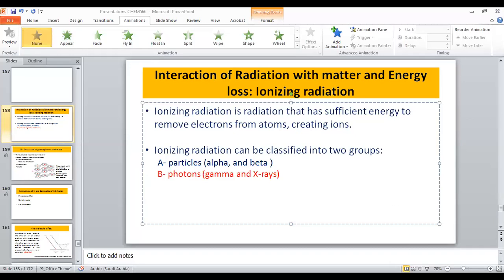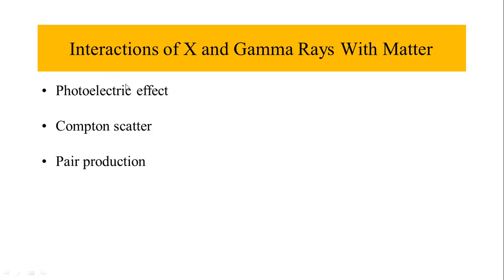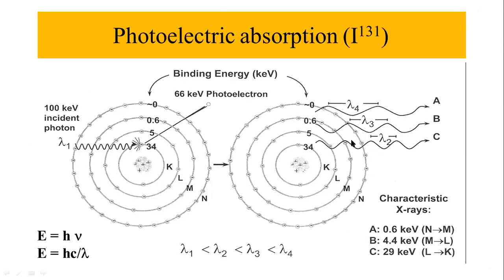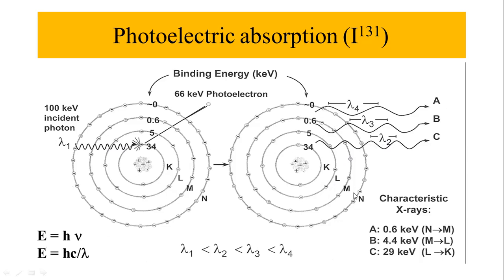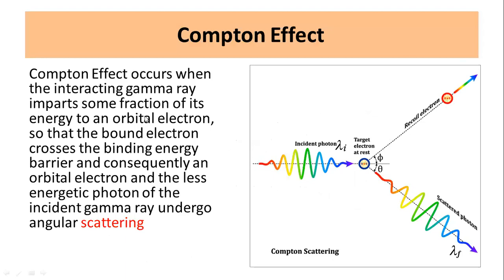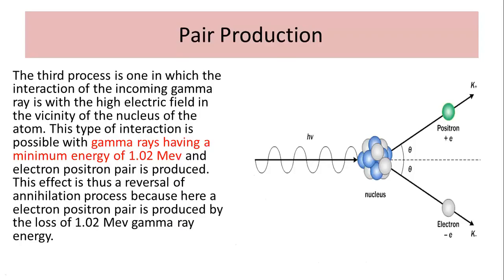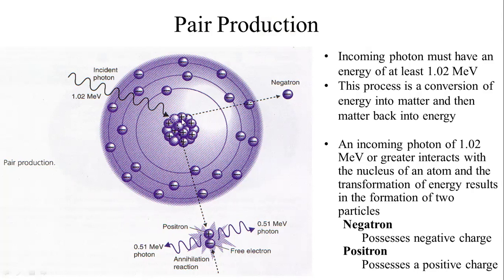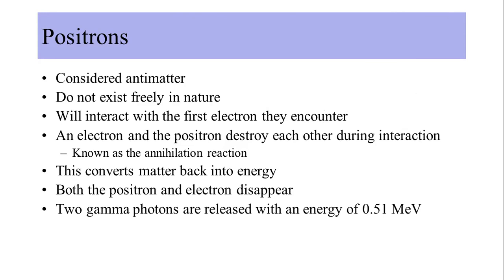Interaction of Radiation with matter-Part 5-gamma, Photoelectric effect, Compton, Pair producduction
Photoelectric effect
Compton scatter
Pair production